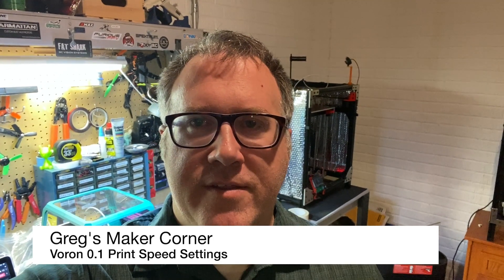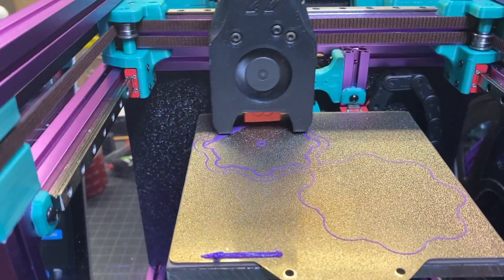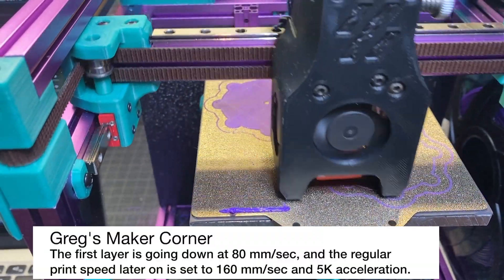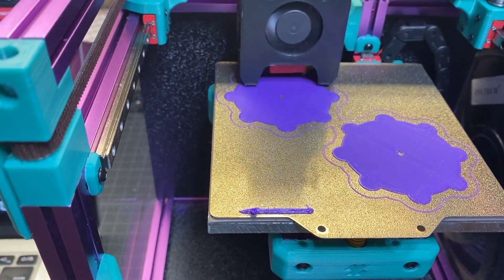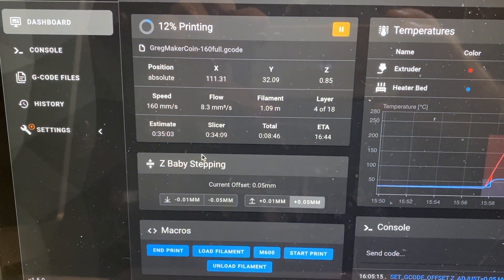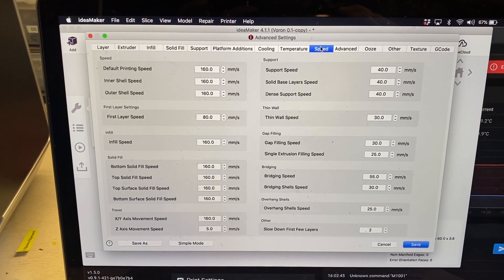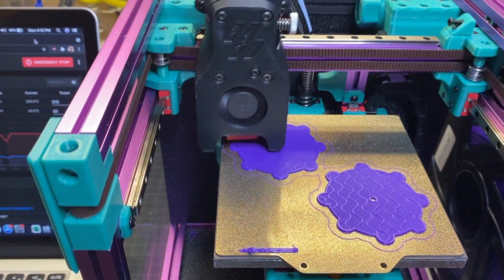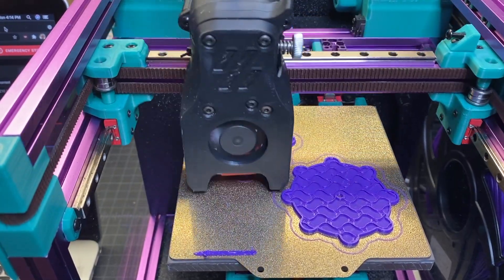My Voron 0.1 Speed Settings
Want to get a sense for how fast a Voron 0.1 can reliably go? In this video, I show you how fast I am printing my first layer (80 mm/sec) and subsequent layers (160 mm/sec after layer 3). I also run 5K acceleration. As you can see in the video, the V0.1 has absolutely no problems keeping up. I was printing my Maker Coins all week at MRRF and had no issues at all, and the printer continues to reliably print.

Here is a link to the Maker Coin featured in the video.